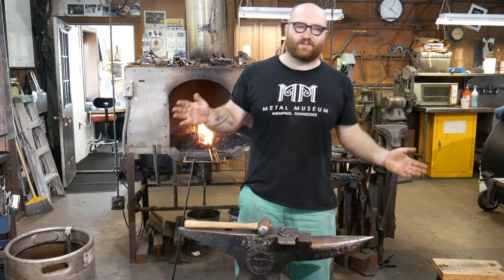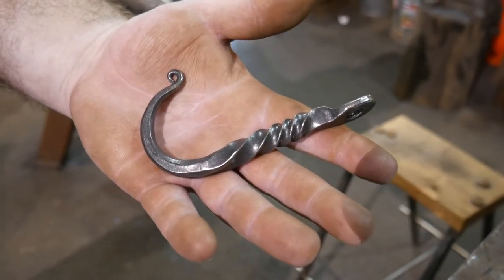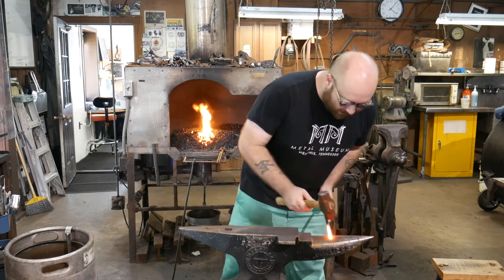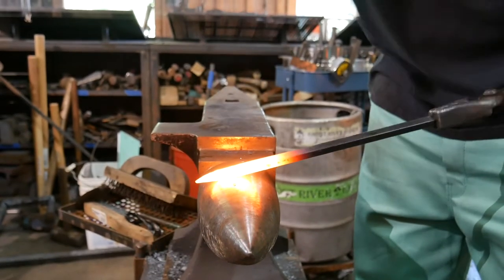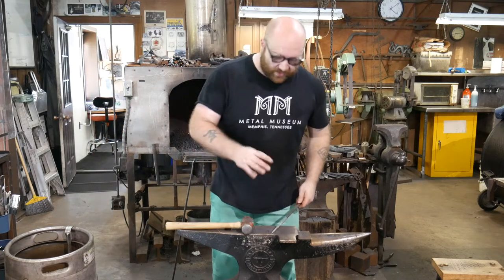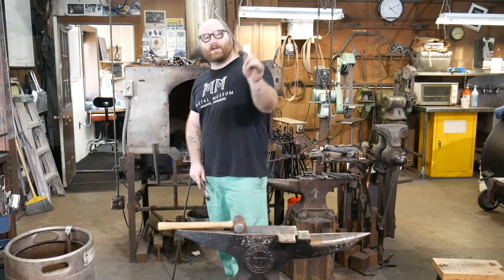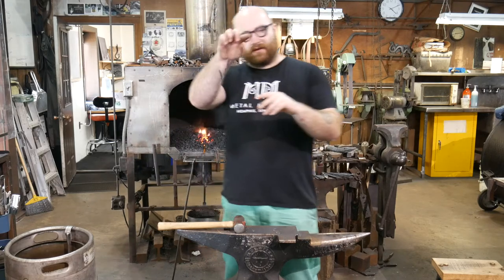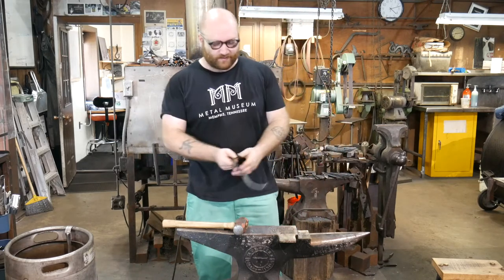Forging Demo Hook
Blacksmithing Apprentice Reed Peck-Kriss shows us how to forge a classic coat hook.